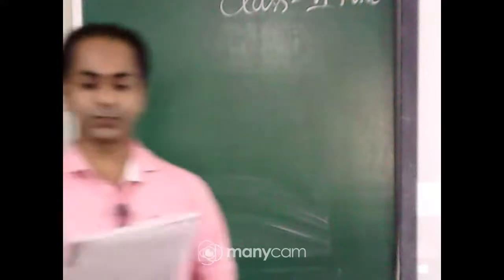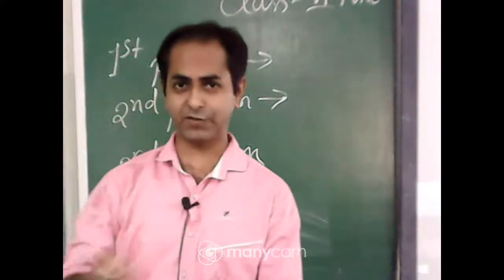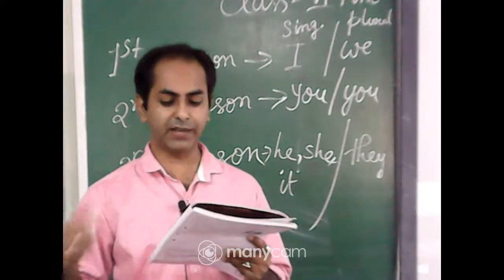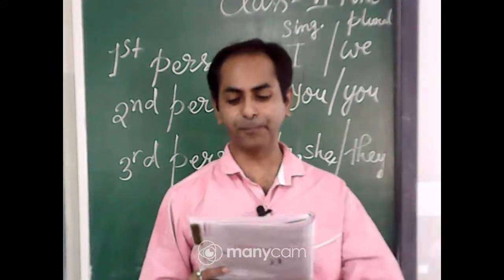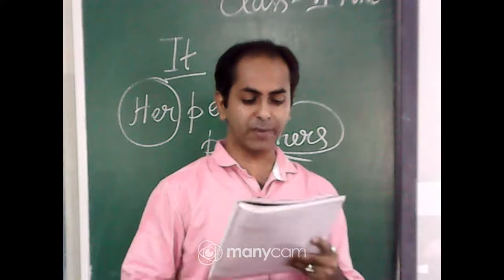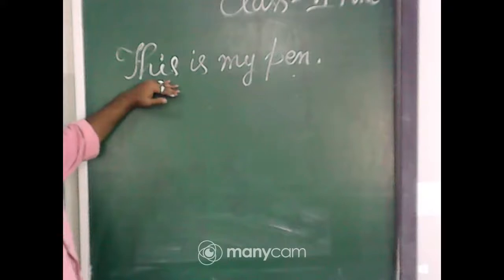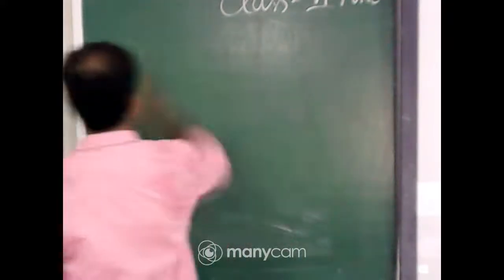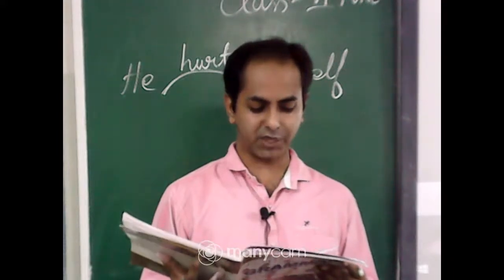Class VI OAK English Live Stream